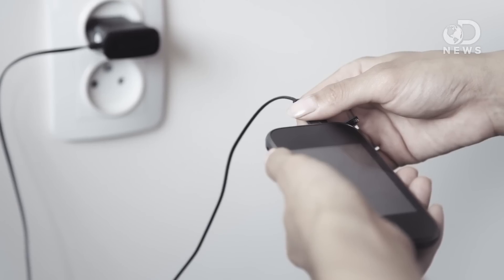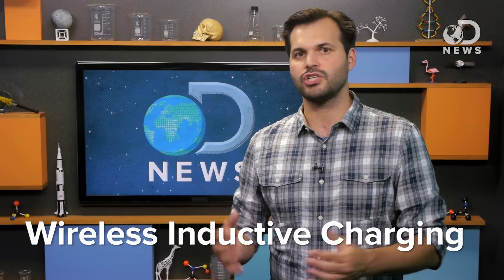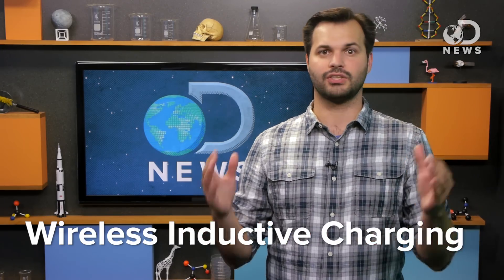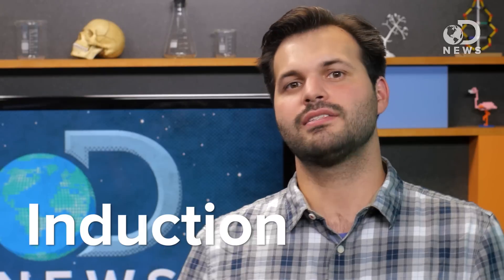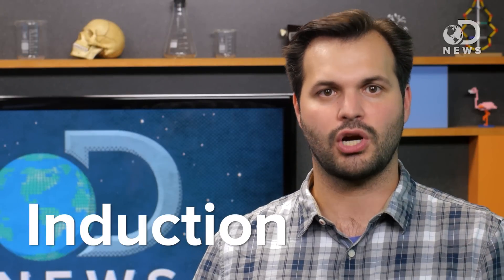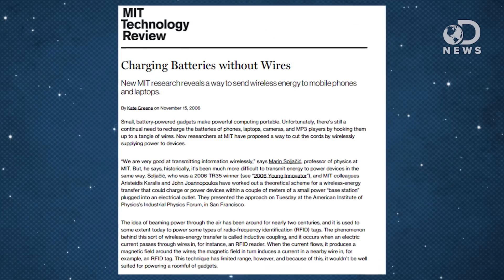How Does Wireless Charging Work?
Wireless charging is very convenient and it makes life easier. How exactly does it work? Join Trace as he explains the physics of wireless charging.

Tesla and wireless energy: The power that could have been
“Tesla. He’s not in most history books. You didn’t hear about him growing up as a kid. He was super and a hero, but they didn’t make superhero comic books about him.”

“Small, battery-powered gadgets make powerful computing portable.”

“What if you could charge your phone (or device) without having to worry about the charging cable?”

“Inductive charging uses an electromagnetic field to transfer energy between two objects.”

“As obviously useful as wireless charging is, it suffers from a Tower of Babel problem with incompatible standards and competing interests keeping it from truly going mainstream.”

“Induction cooking heats a cooking vessel with induction heating, instead of infrared radiation from electrical wires or a gas flame as with a traditional cooking stove.”